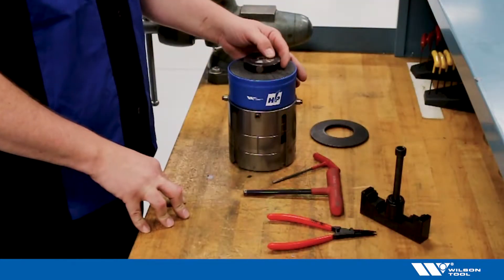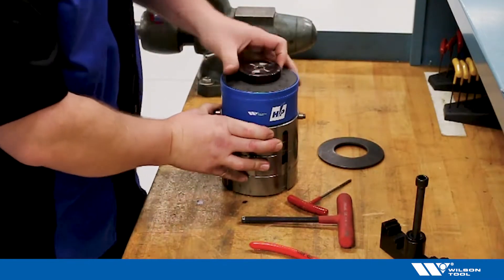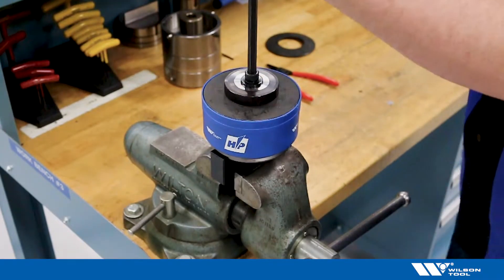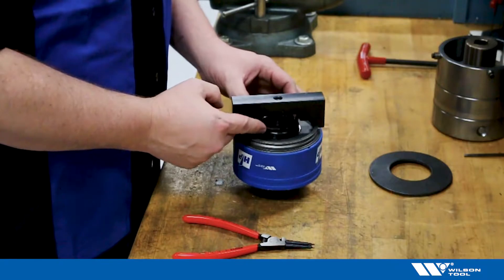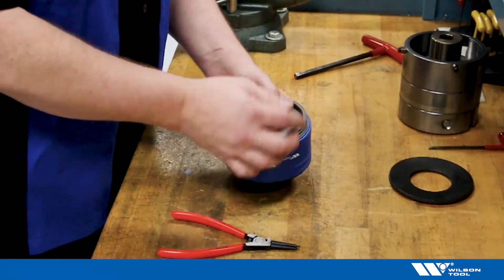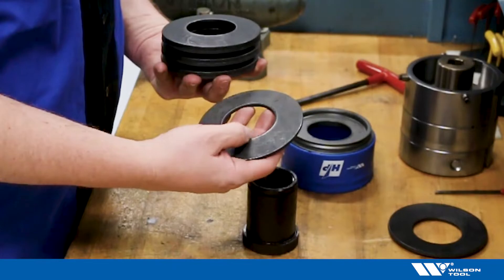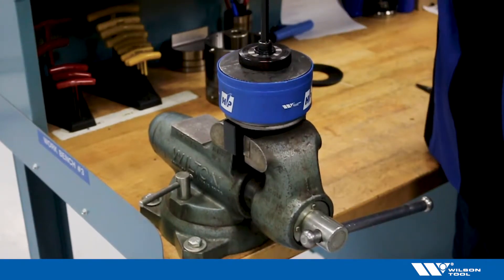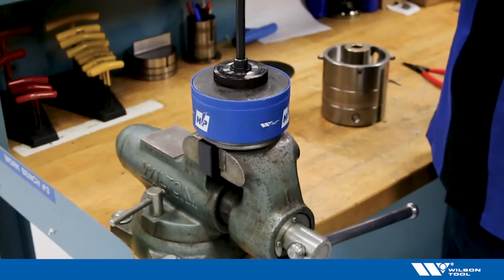How to Replace worn or broken springs in your large station thick turret guide assembly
This short video shows how to correctly replace disc springs on your large station thick turret guide assembly.